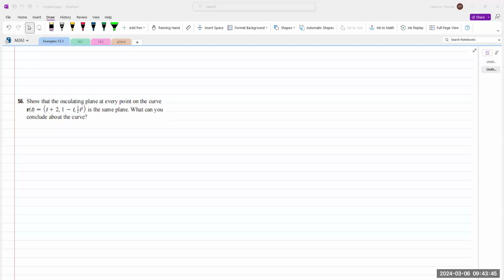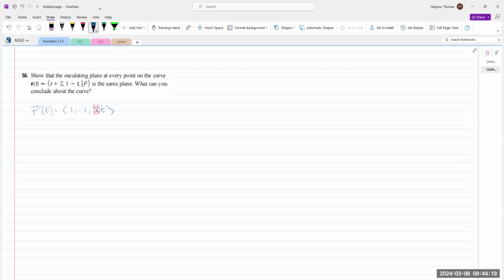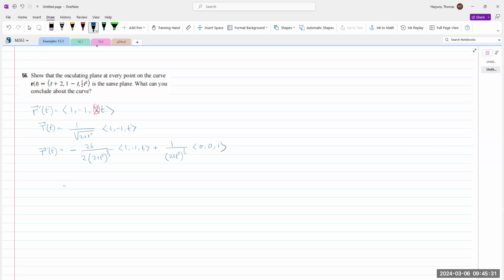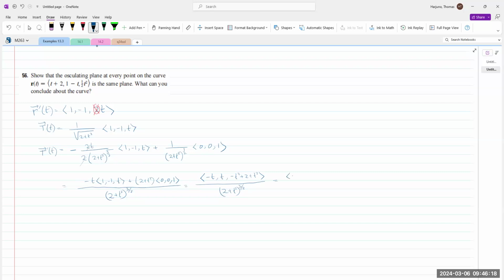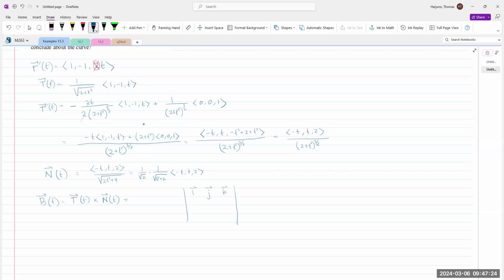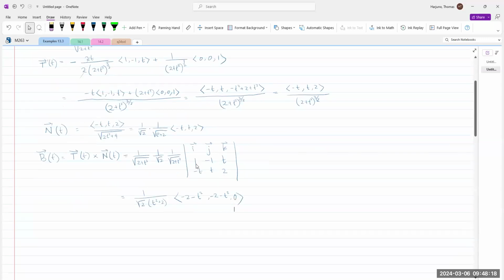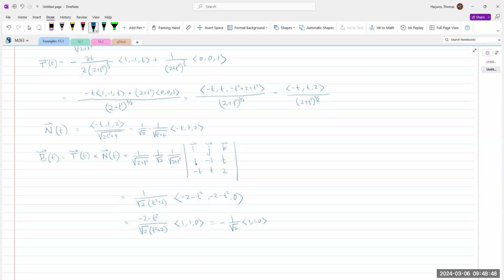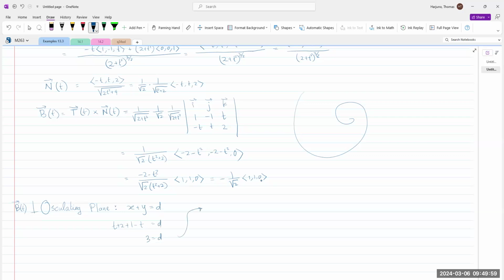Math 263 Sp24 Ex 13.3 correction for #56